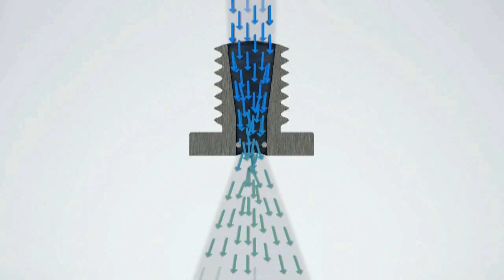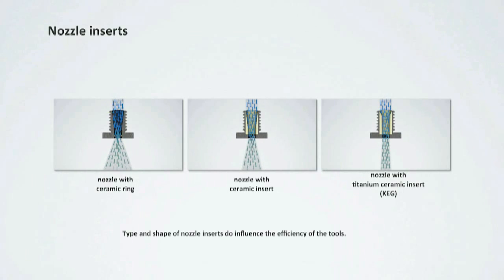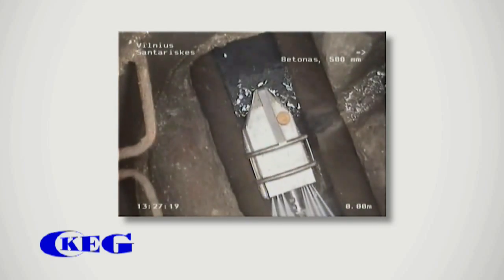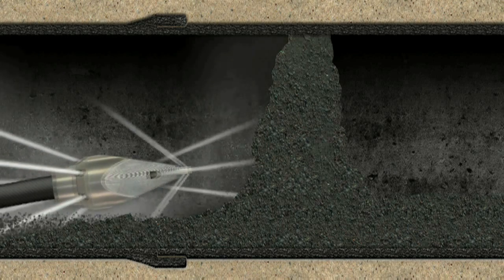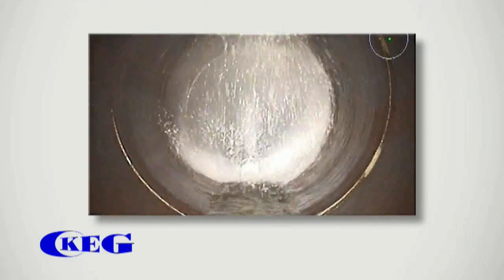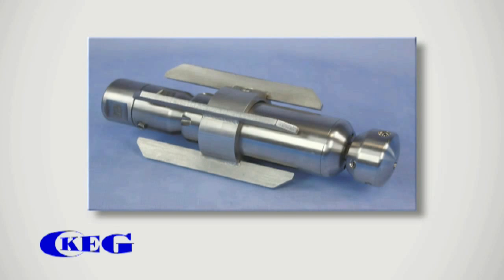KEG Drain Jetting Nozzles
MaPa offers a wide range of KEG nozzles to satisfy the most difficult pipe cleaning conditions imaginable. From value priced Tier 1 nozzles to patented ultra high efficiency Tier 3 nozzles, KEG nozzles get the job done fast. The KEG high efficiency nozzle jets give you the best possible cleaning, while saving you time, water consumption and fuel costs.